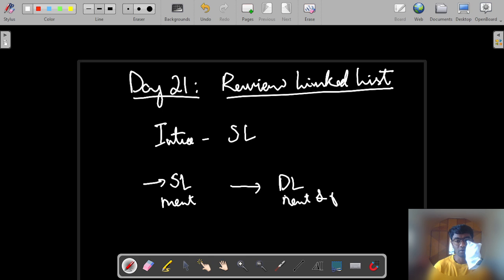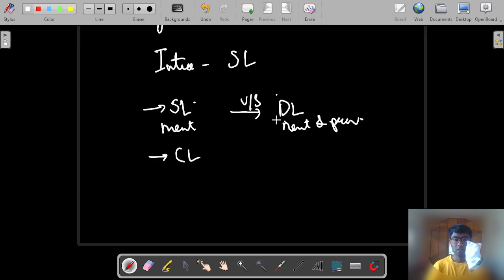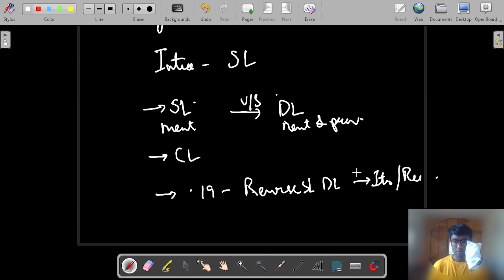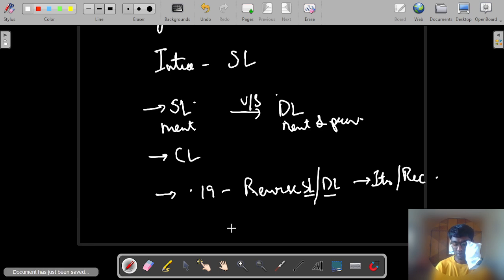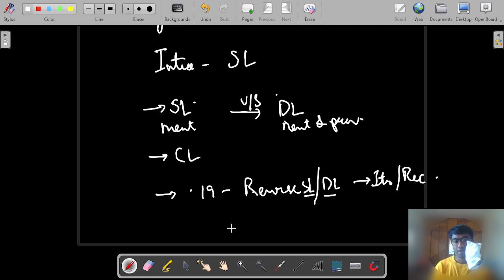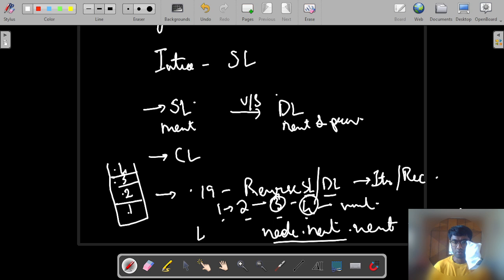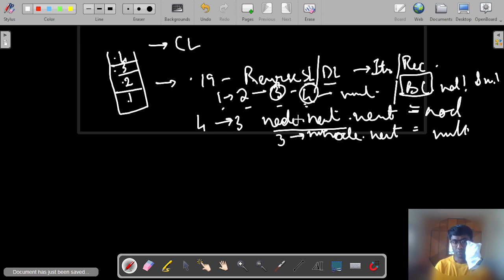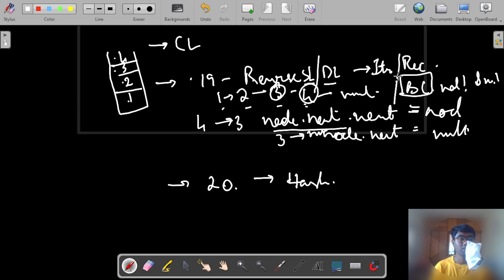21. Review Linked List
21. Review Linked List